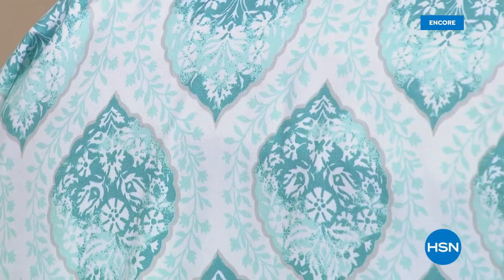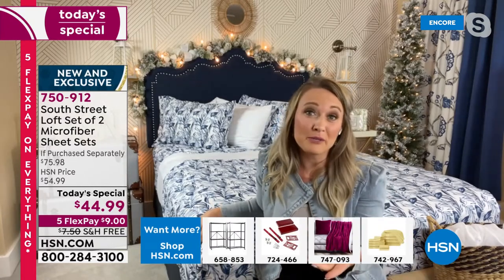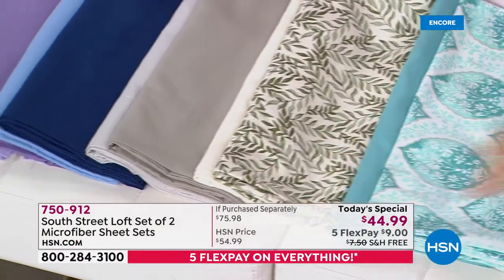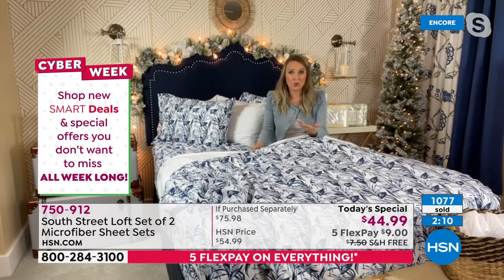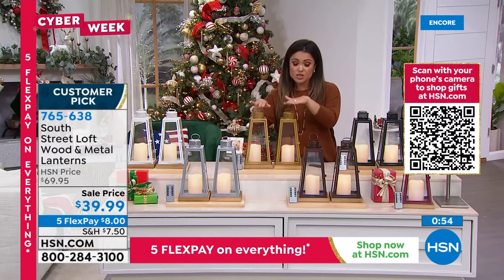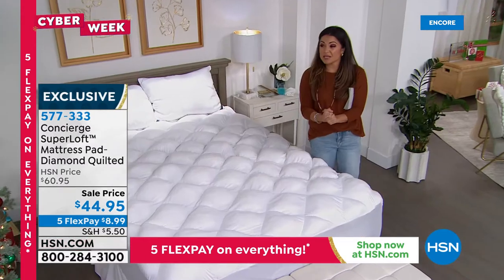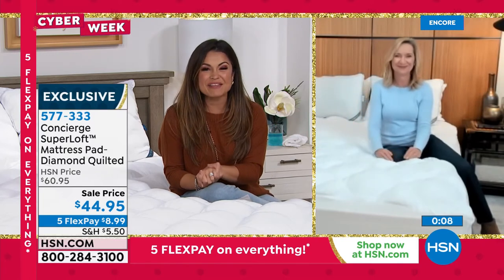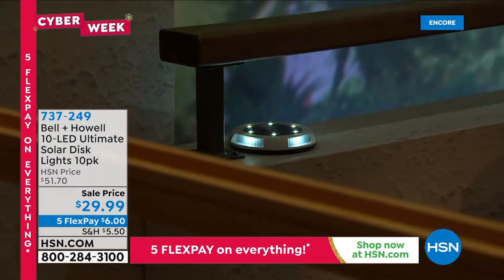HSN | Great Gifts - Cyber Week Deals 11.30.2021 - 05 AM